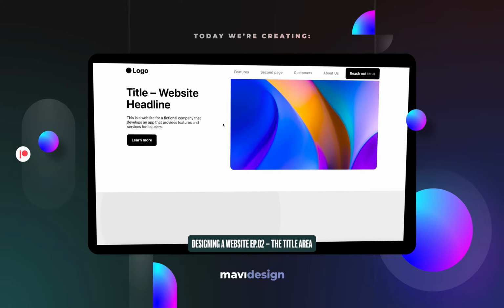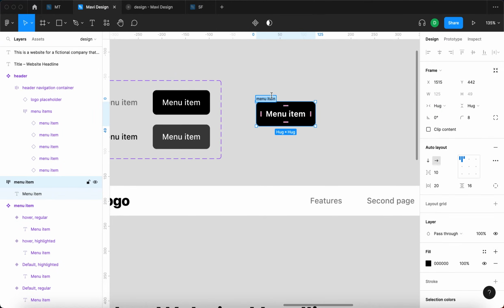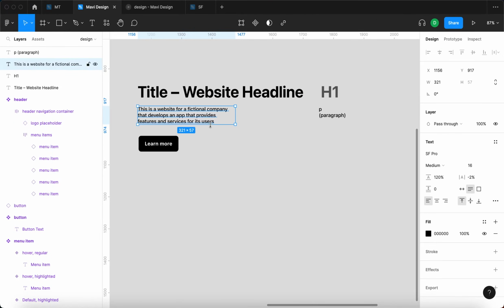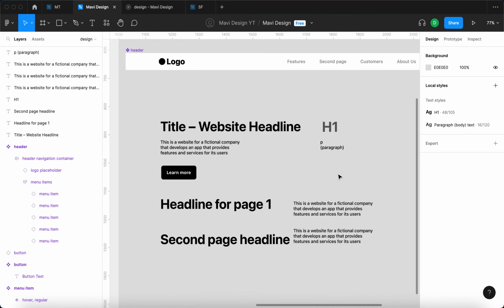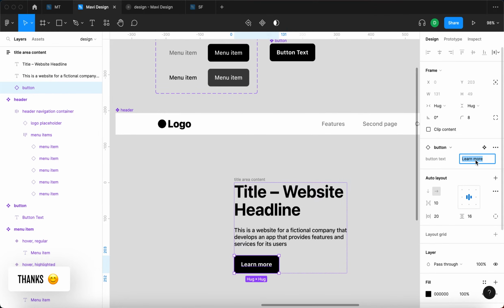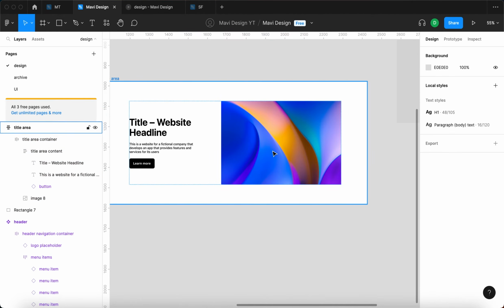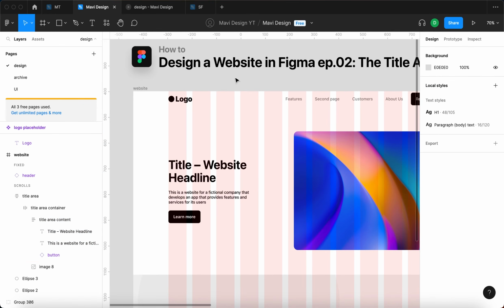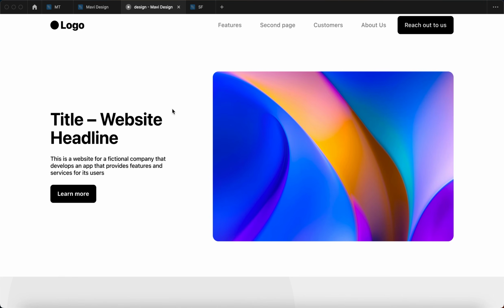THE FIRST THING Website Visitors See: Design a WEBSITE in Figma ep.02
In this video we are going to continue designing a website in Figma. In episode 01, we have created a header navigation menu using components and instances, and in this episode we're going to design a title / header area with an image and call to action. We will be using text style tokens (H1, paragraph) and components (button), auto layout with fill container to create responsive sections.

How to design a website in figma – a step by step explanation tutorial – designing a title area with headline, description, image and call to action in Figma (Full process tutorial)